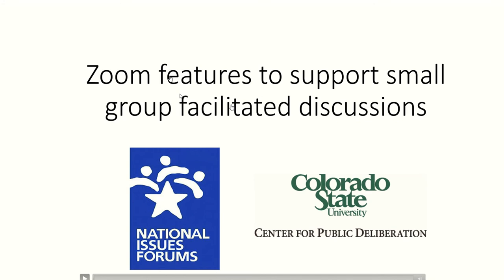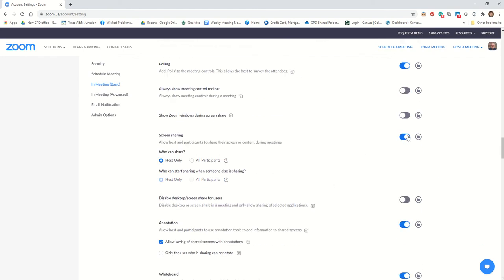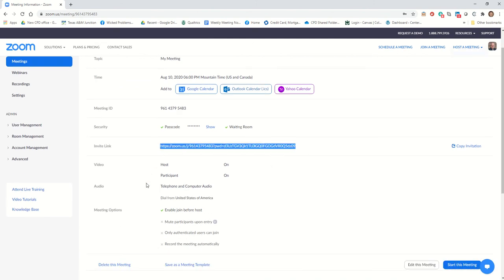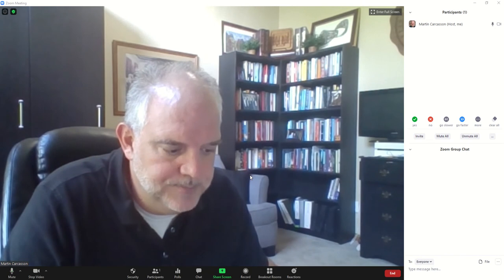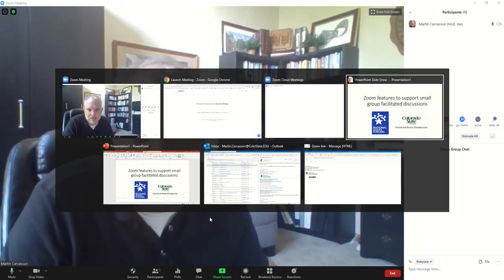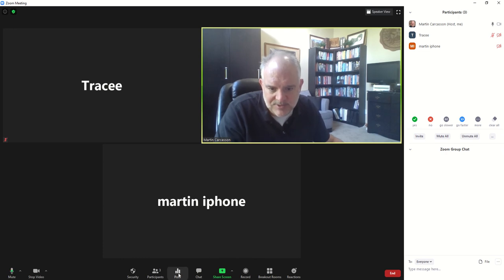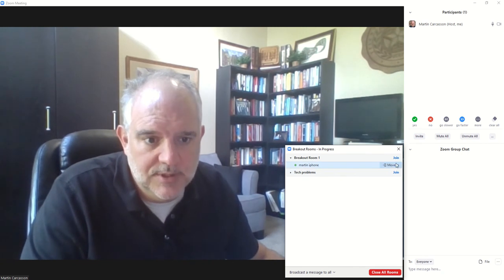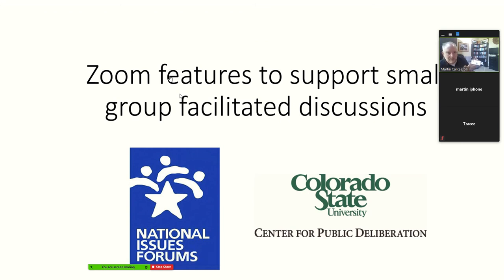Zoom features for small group discussions and National Issues Forums